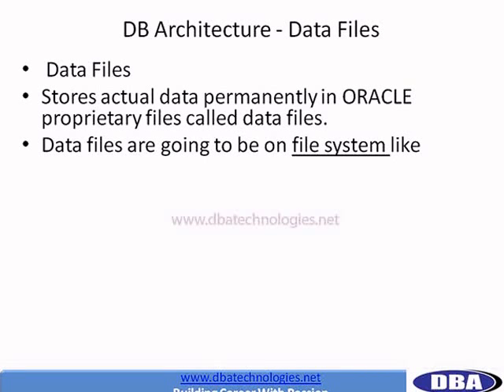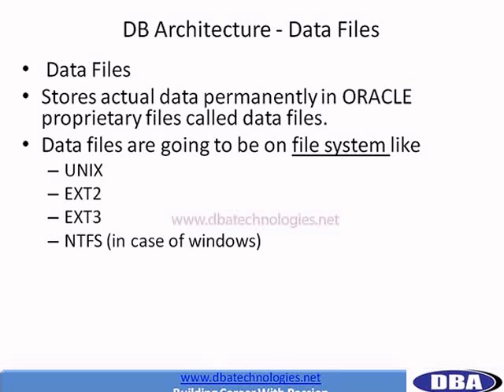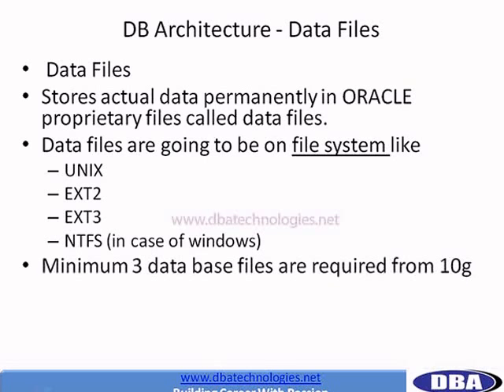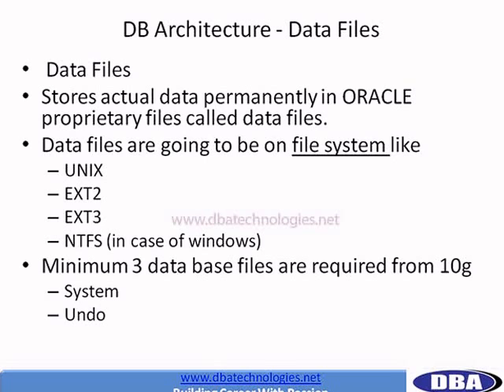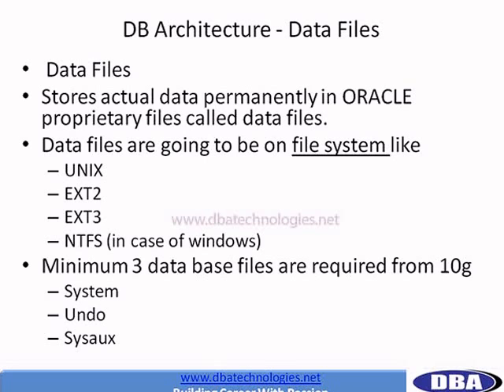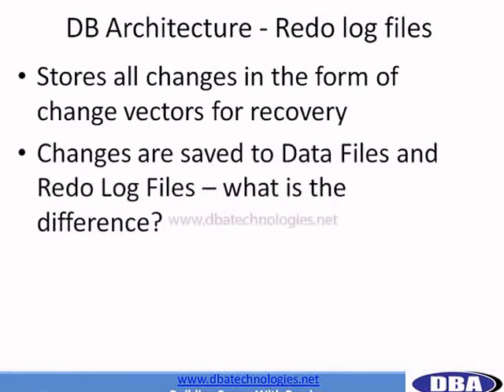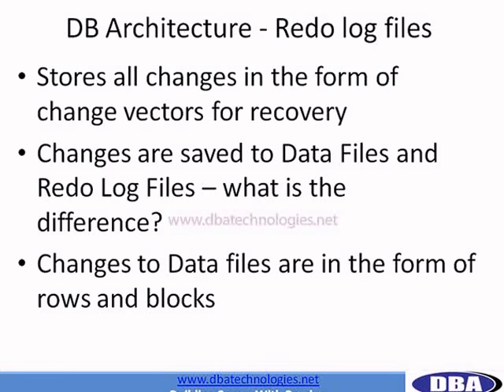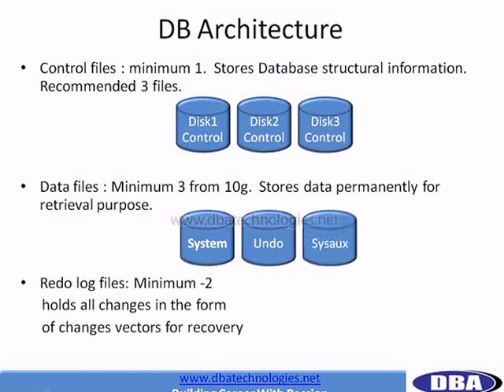Oracle dba online training - architecture (2) - What is Oracle database